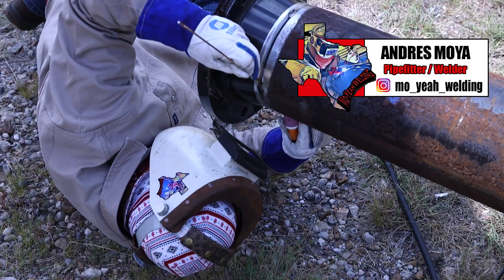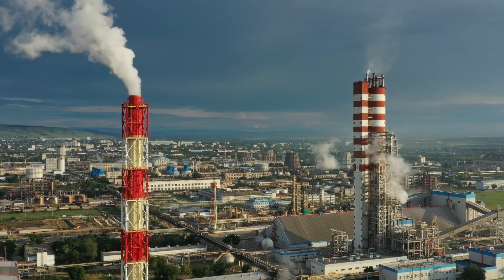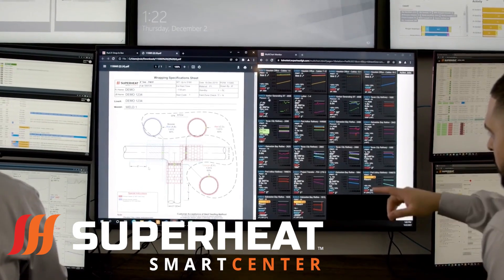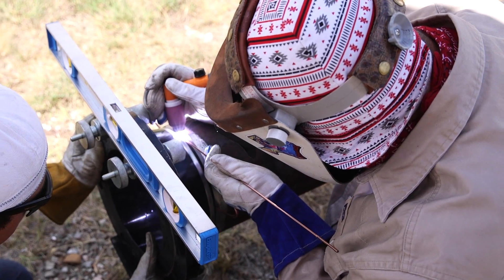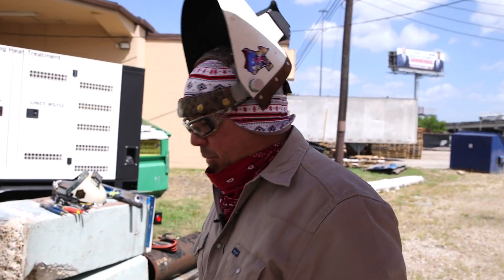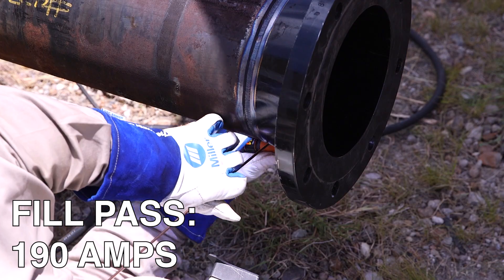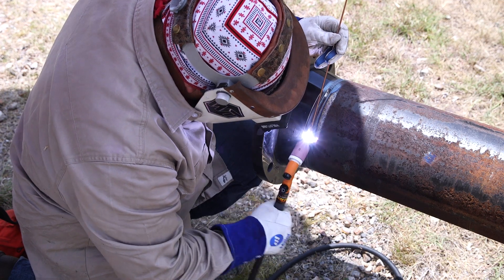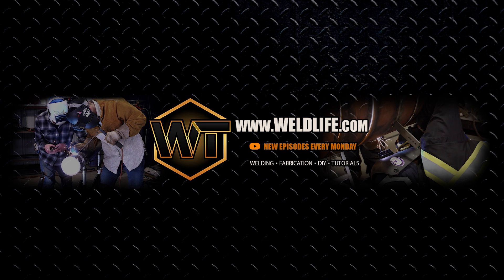Job-site TIG Welding an Old Pipe to a New Flange + Hydrogen Bake out Heat Treatment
El Paso and Superheat are back! Andy is TIG welding an old to new 8" flange with root pass, hot pass, fills and the cap pass. Superheat is going to be doing the heat treatment by way of a Degas where they bake the pipe at 400 degrees before welding.